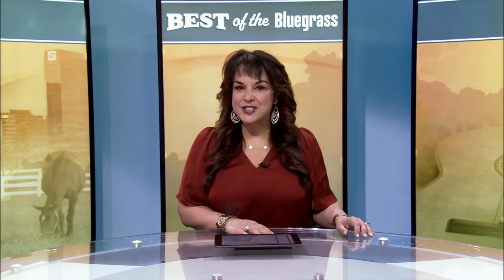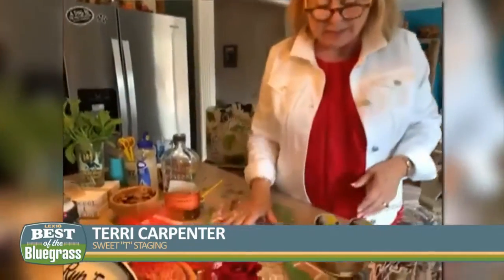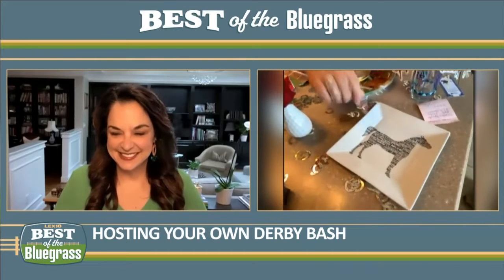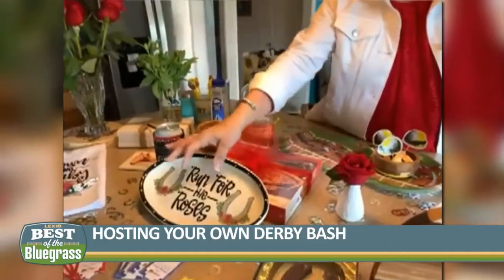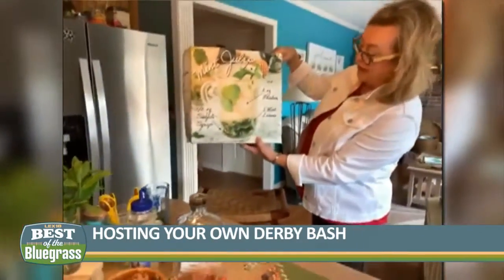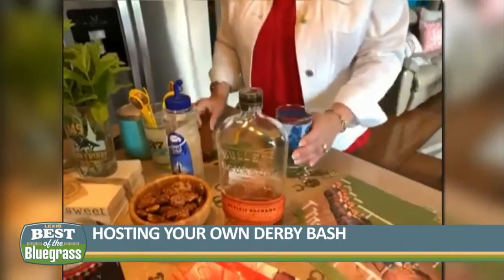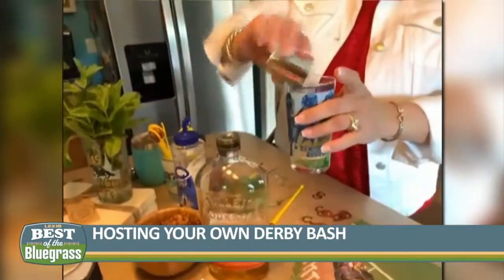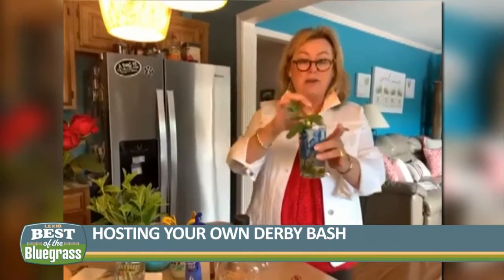Sweet 'T' Staging has ideas on how to host your own Derby bash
The Kentucky Derby is back, and you can celebrate in style at home. Terri Carpenter, the owner of Sweet T Staging, has inexpensive ideas to make your Derby party a winner. You can get more ideas at sweettstaging.com.